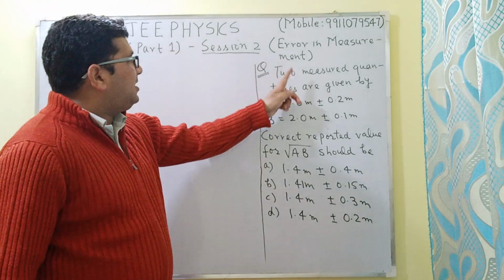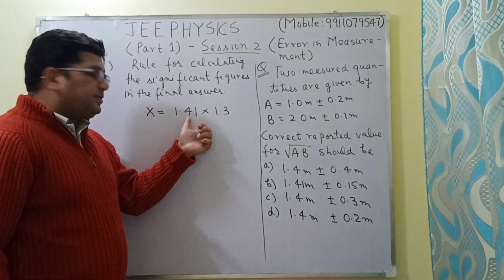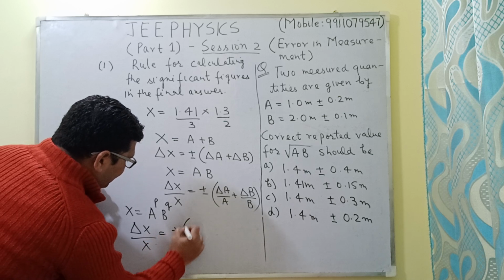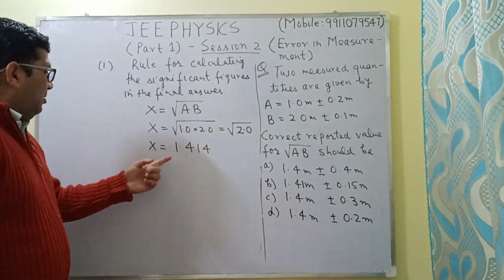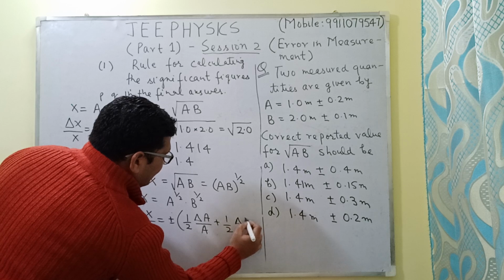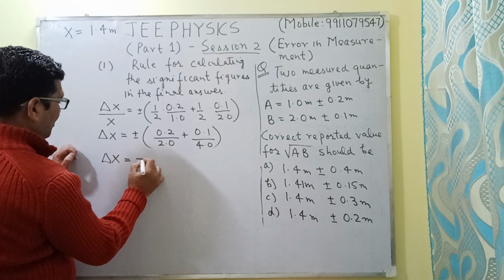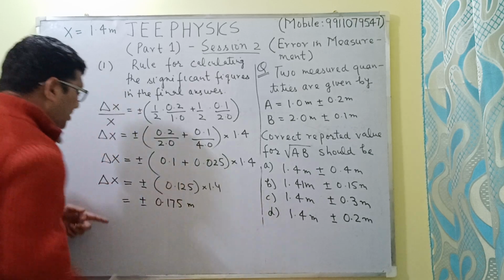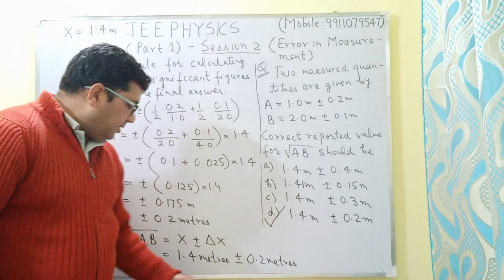Error in Measurement - Key Points to Remember ( Q and A Session 2 )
Error in Measurement  - Q and A Session 2